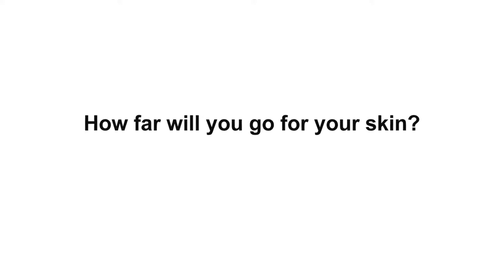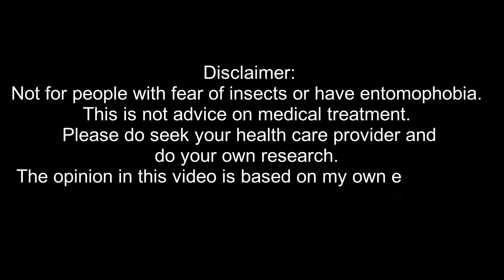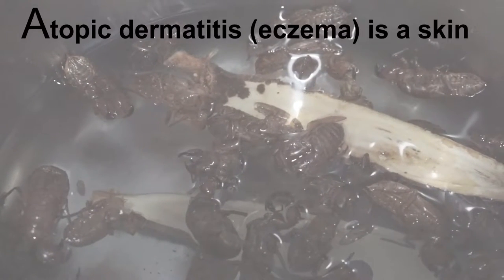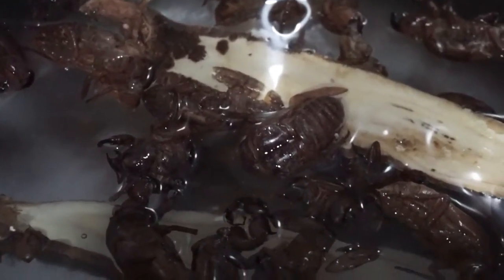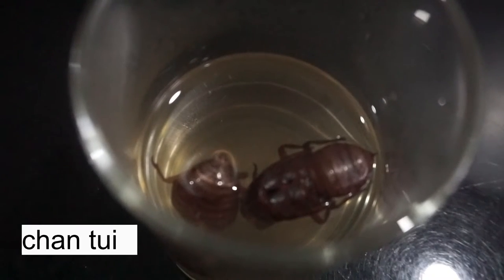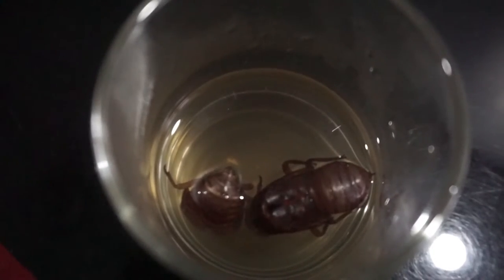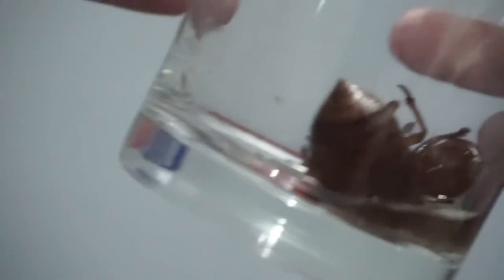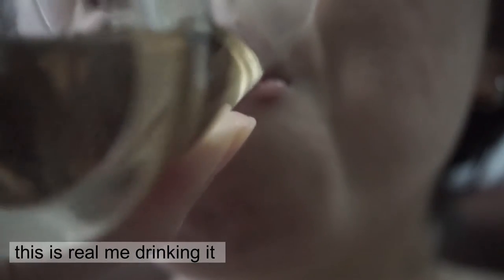Traditional Chinese Medicine for Eczema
Traditional chinese medicine to treat atopic dermatitis (eczema)
This is a packet of bugs.  Yes, it is the periostracum cicadae. It is also known as cicada slough.
periostracum cicadae 100g RM40
Find me here:
Using Camera: Sony A6000
The opinions expressed here are my own and honest as always. There is no additional charge on you from using my link. =) Please consider using them to help support me for more future content